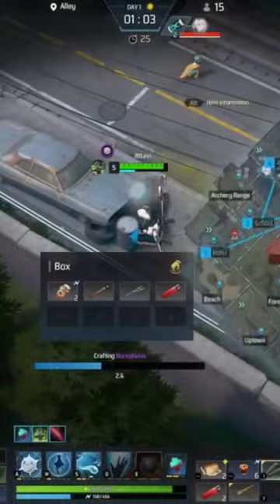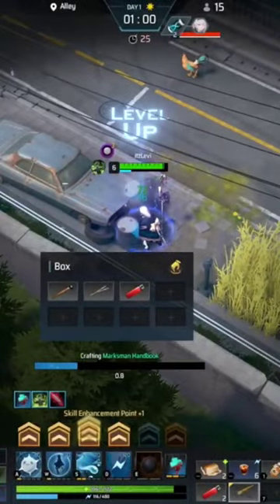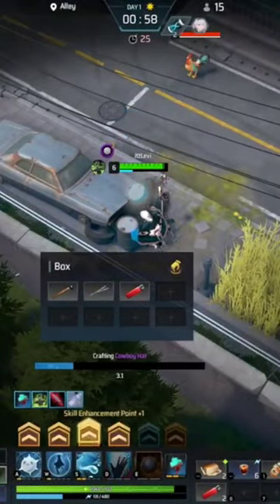You NEED to Know this One Sissela Trick!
In this video, I'm showcasing how to do the E Self Shield with the Eternal Return character Sissela.

This Eternal Return gameplay video will show you how you can dominate the competition by doing this trick on Sissela. It's way to slow to Q-E yourself for a shield so learn how to do this one trick!